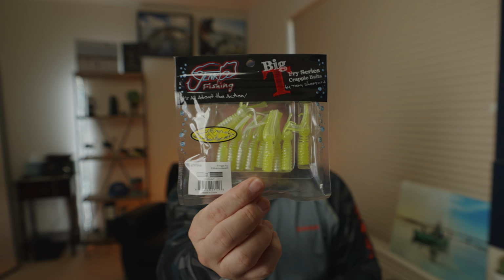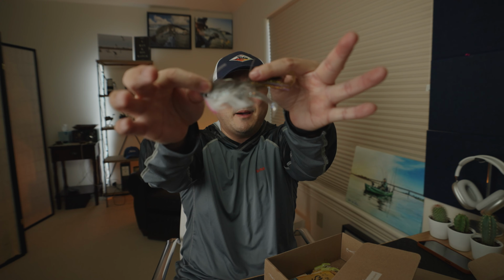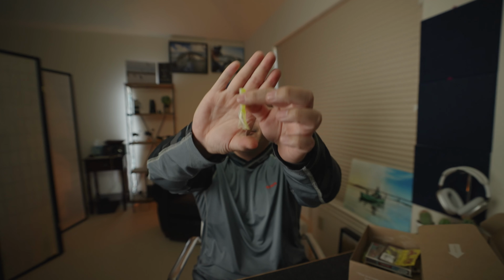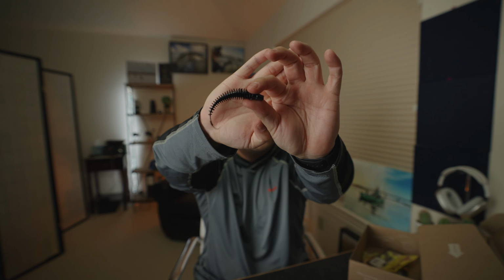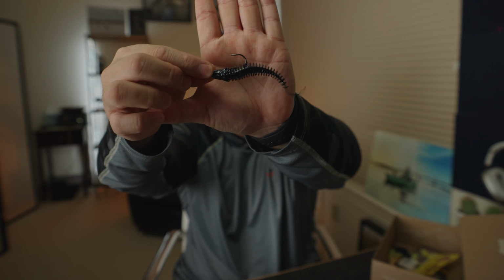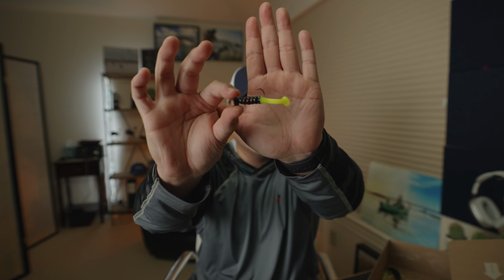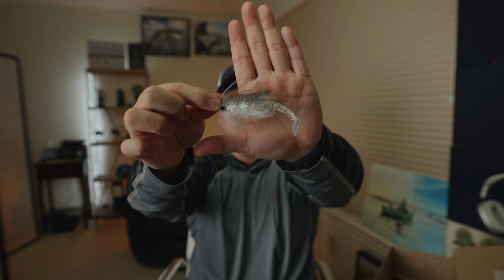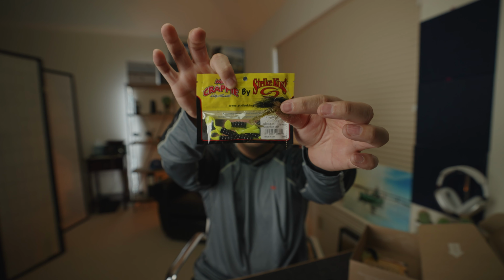*the best* BFS Lures for Saltwater Fishing I Recommend for Your Tackle Box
I cover my most prized BFS (bait finesse system) lures I like to use (and recommend) when you are targeting redfish, flounder and speckled trout.

~If you’re not a member yet, you can sign up for a FREE 30-day trial when you use my code.

Yoto Worm
Coastal 360 GT Jig
Shimmer Swimmer
Jenko BIG T Fringe Fry
Heavy Metal MUSHROOM HEAD Jig

►►►OTHER TACKLE USED IN THIS VIDEO◄◄◄

TT Jig Heads
Strike King Slabalicious

►FAN MAIL